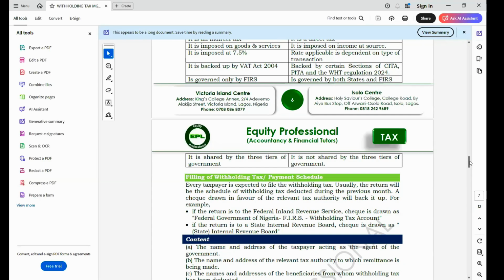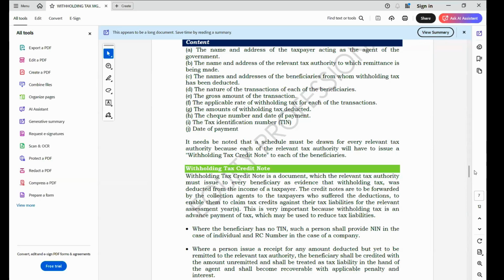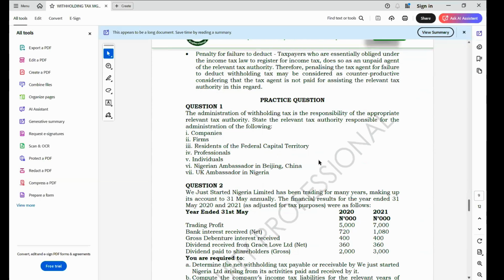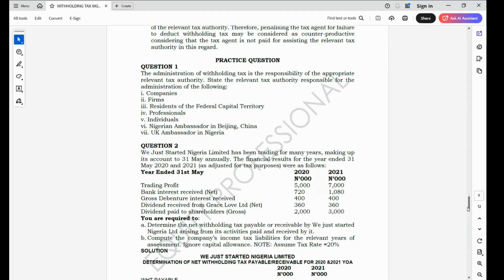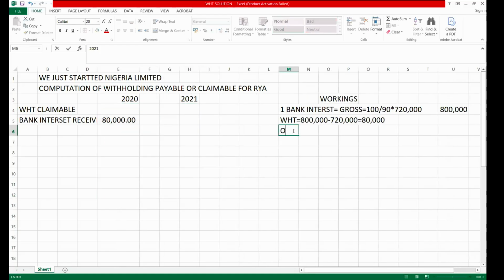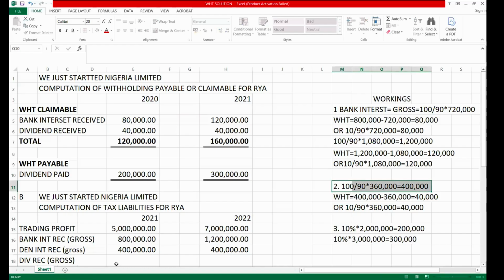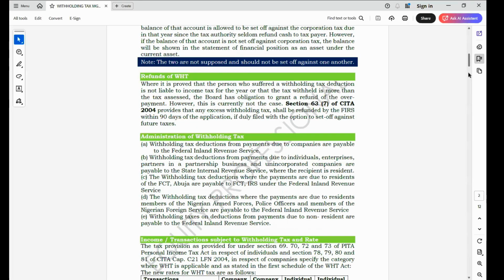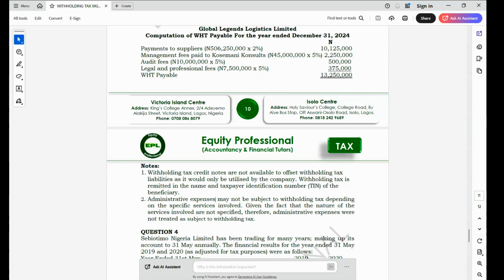TAX: Class 15 Withholding Tax Part 2